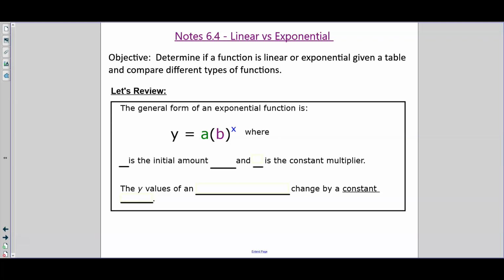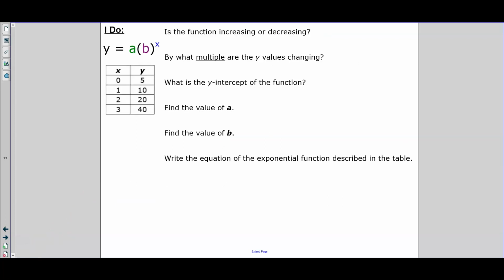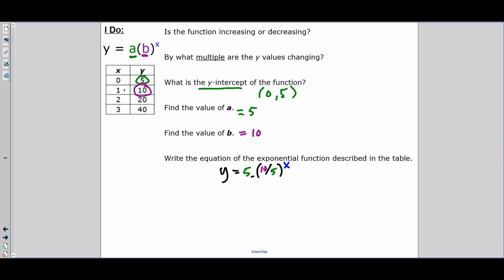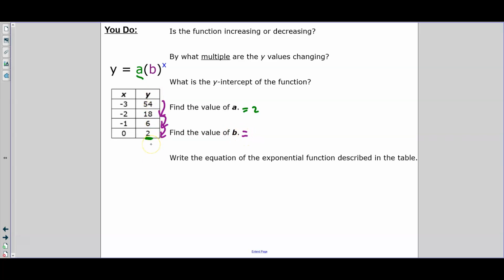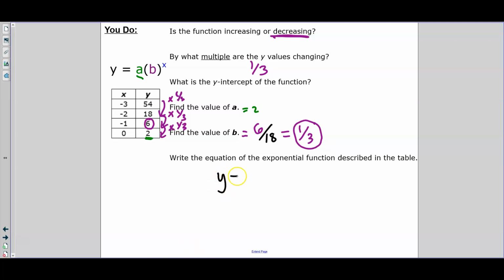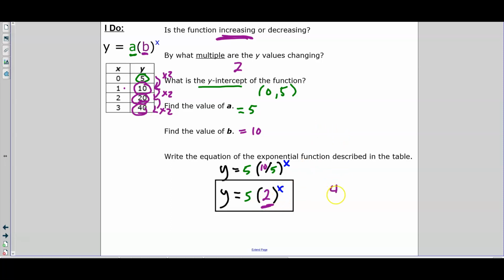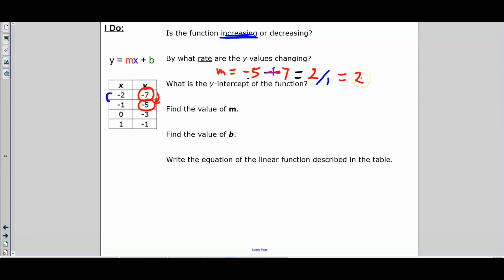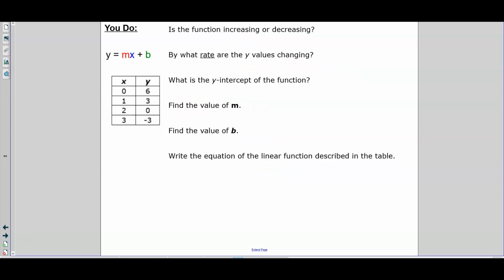Alg1 Notes 6.4 Part 1: Linear vs. Exponential